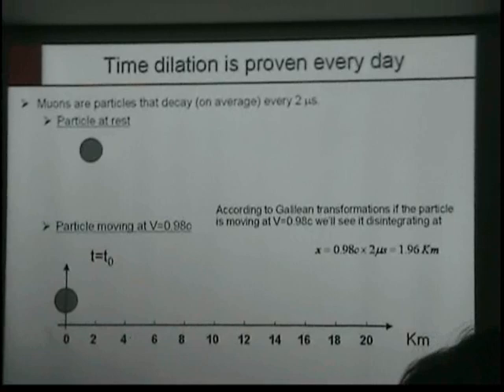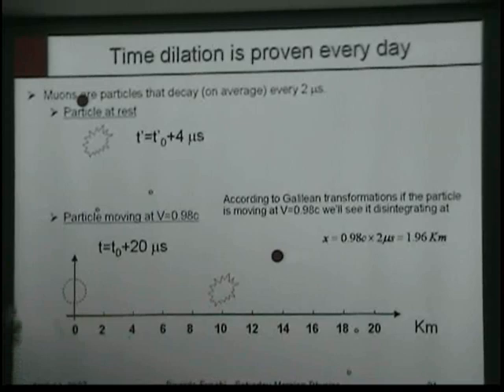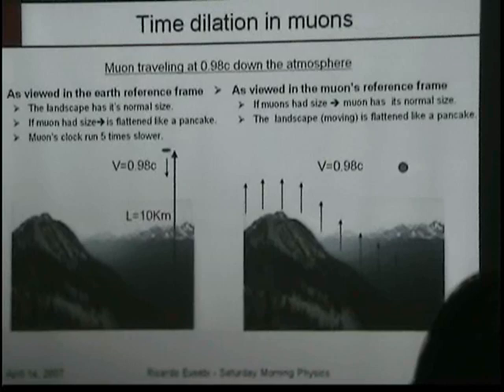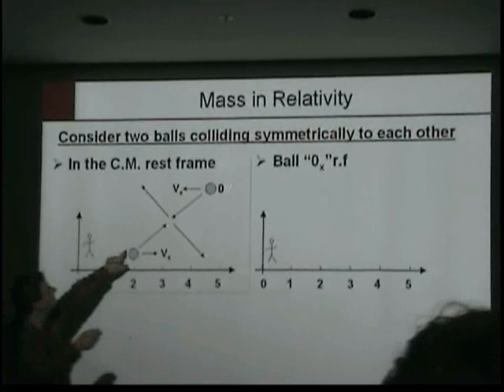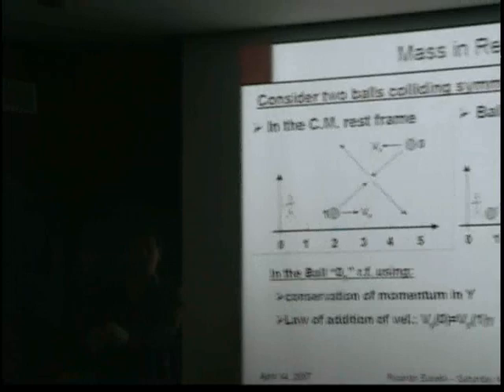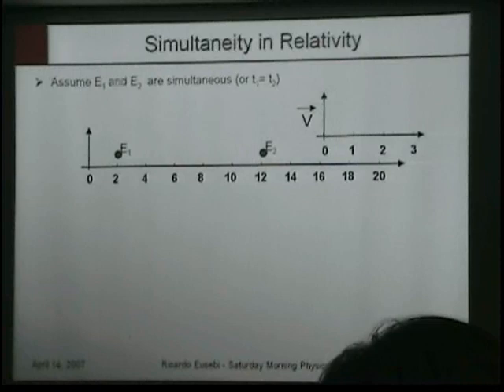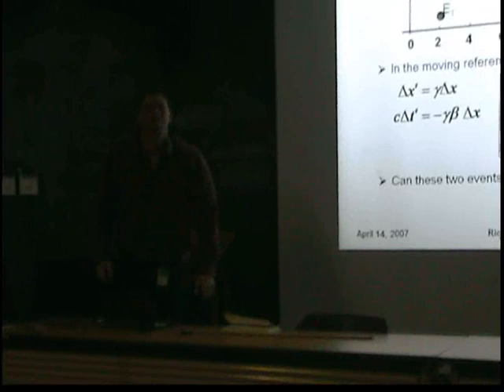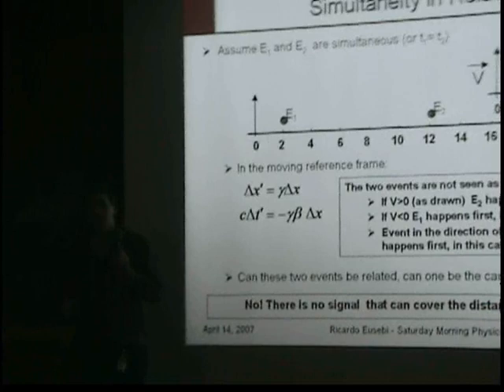Special Relativity: Time Dilation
Fermilab Physicist, Dr. Ricardo Eusebi, explains how time dilation occurs in relation to Einstein's Theory of Special Relativity.